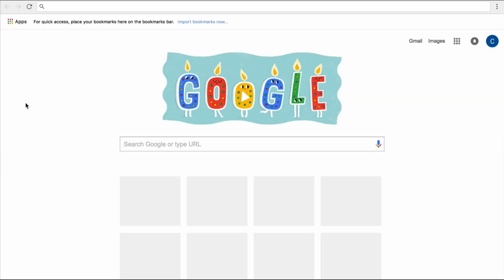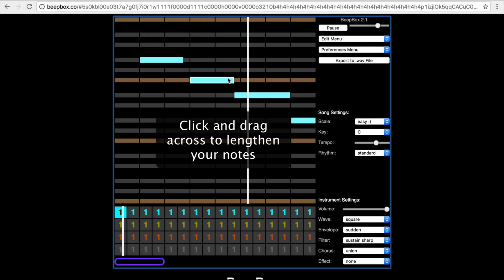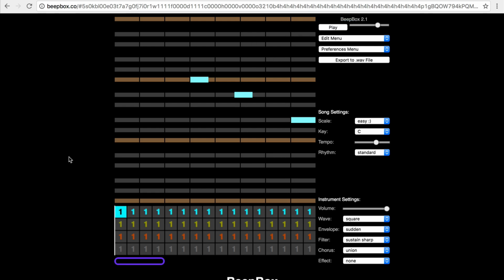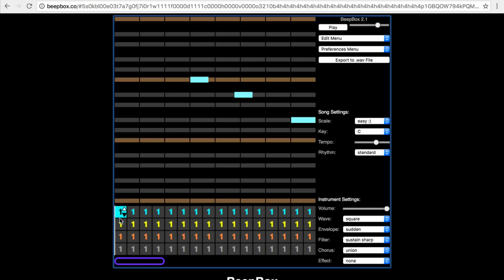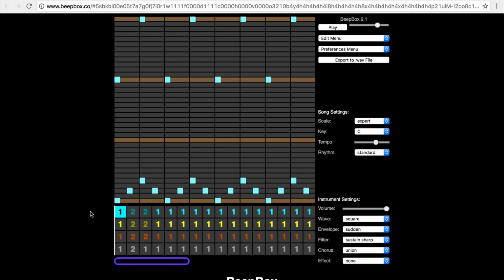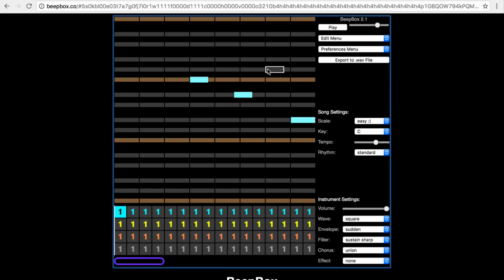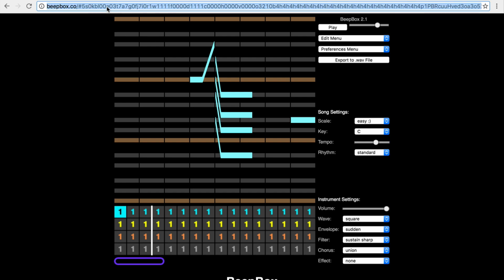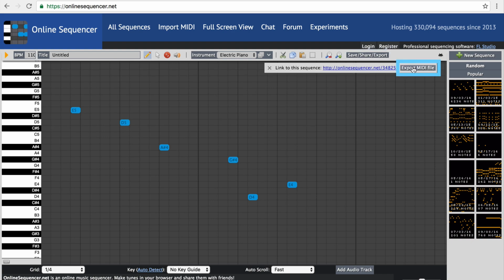Beepbox & OnlineSequencer Video Tutorial